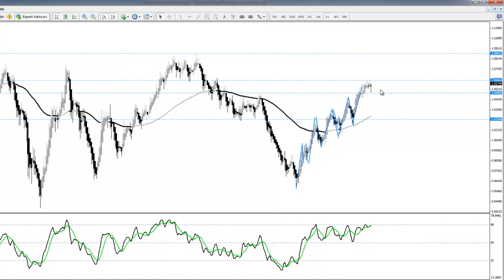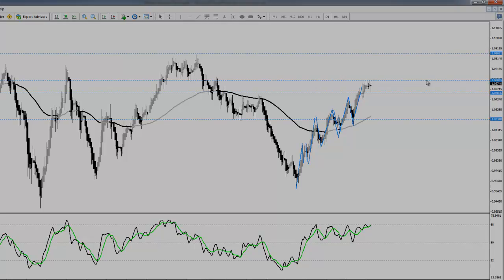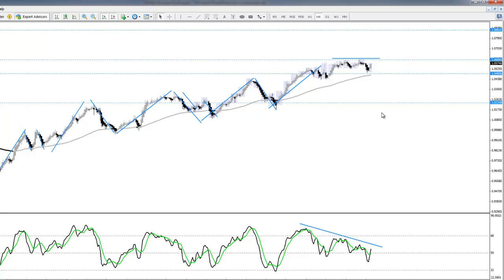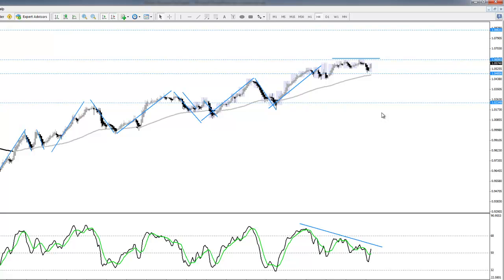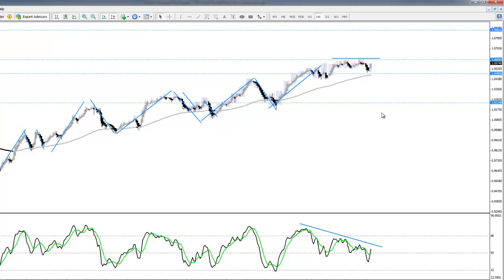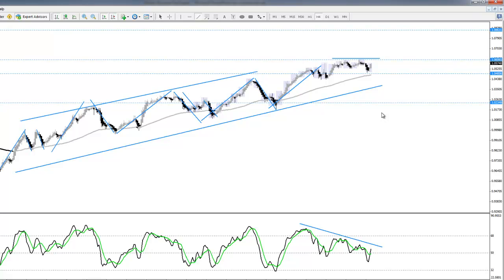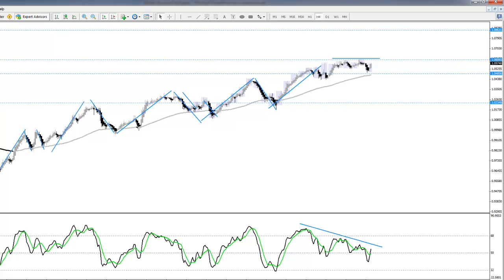Pro Trader Network - Market Structure Part 6